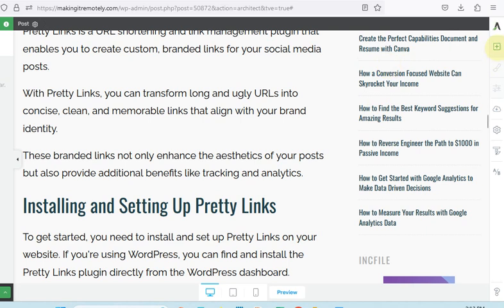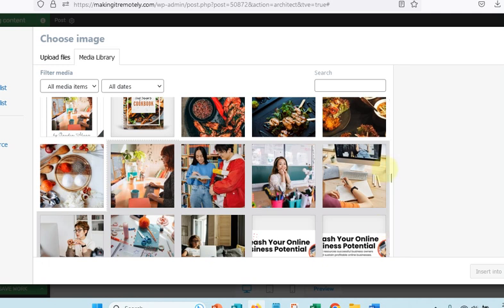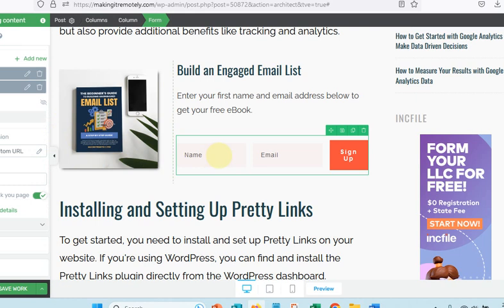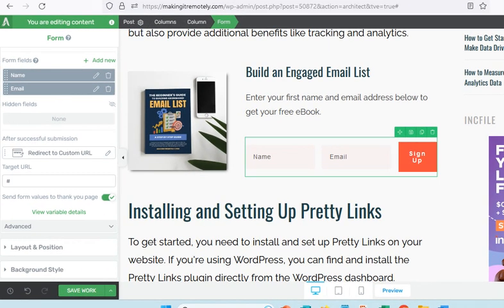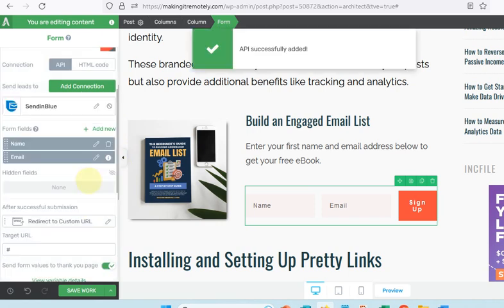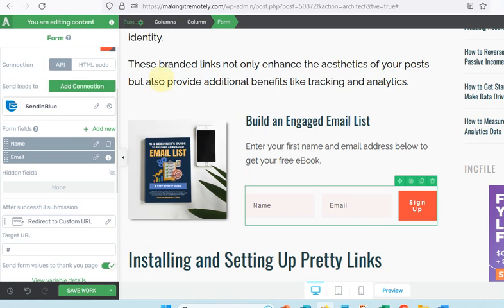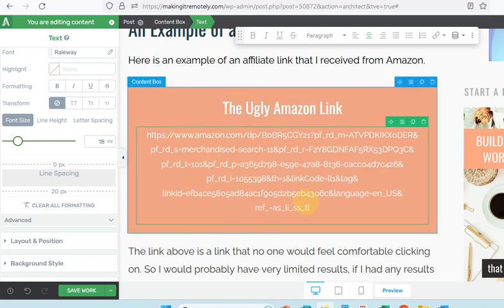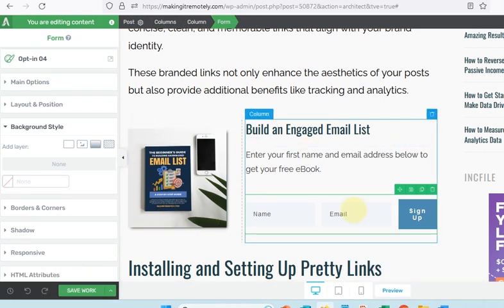How to Automate Lead Generation Opening the Door to Income That Flows vs. Income That Trickles In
Gone are the days of laborious manual prospecting and cold calling. It's time to embrace efficiency and let automation work its magic. In this video we show you how to harness the power of WordPress and cutting edge tools to supercharge your sales funnel, allowing you to generate more traffic (through social media automation) leads, and sales.

*** To learn more about Thrive Suite (the tool used in the video) for more information.

 It's time to free up your valuable time to focus on what you do best – growing your business, instead of spending hours posting on social media to reach a lukewarm audience of people who could care less.